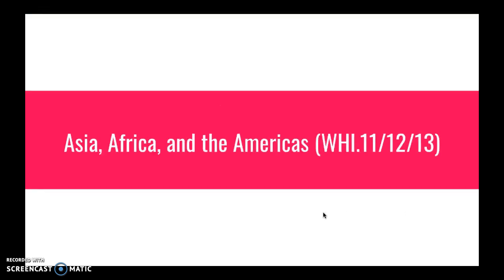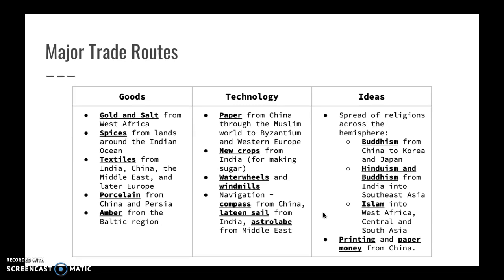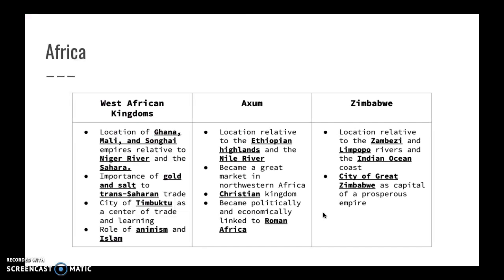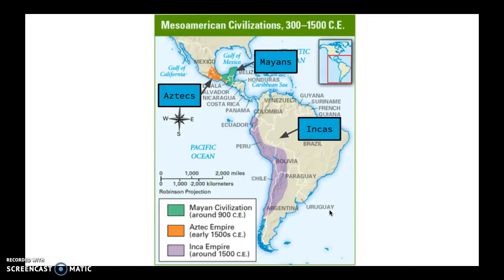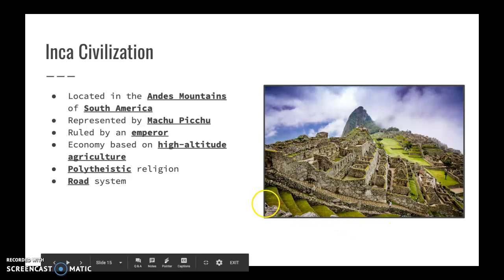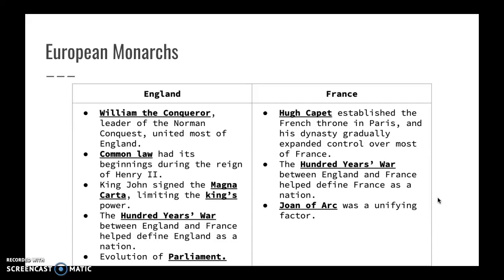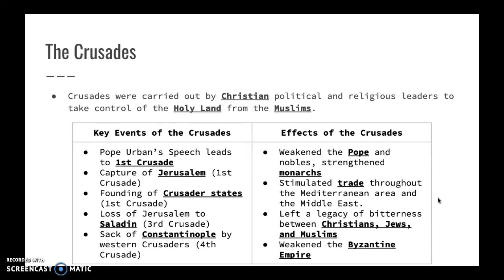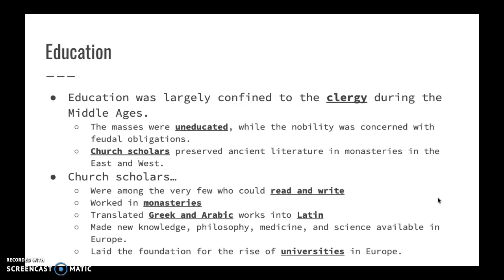PART ONE RC 4 Regional Interactions (VA SOL WHI.11/12/13/14)